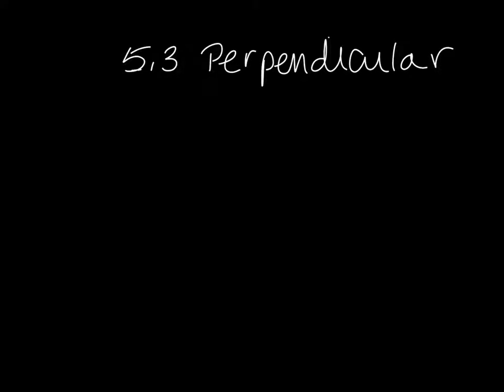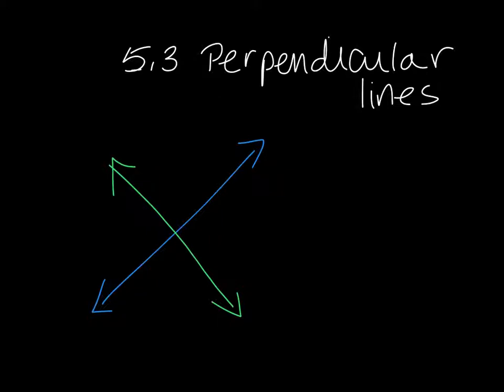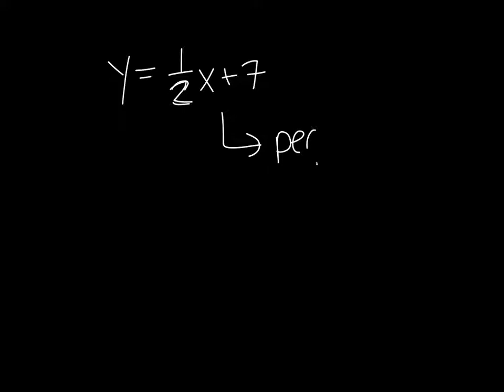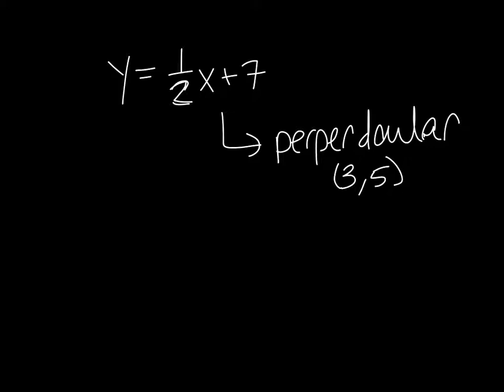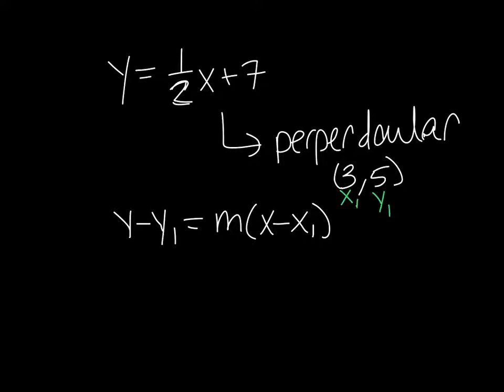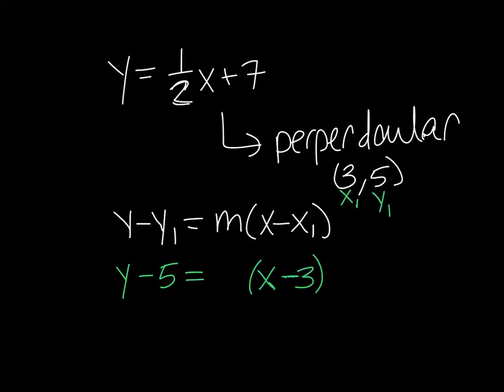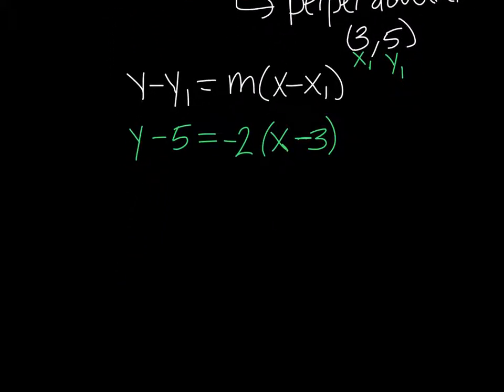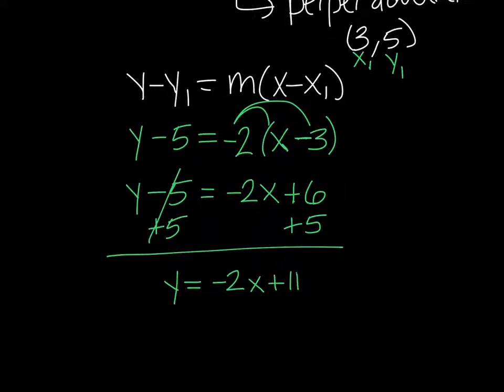A1 5.3 perpendicular lines